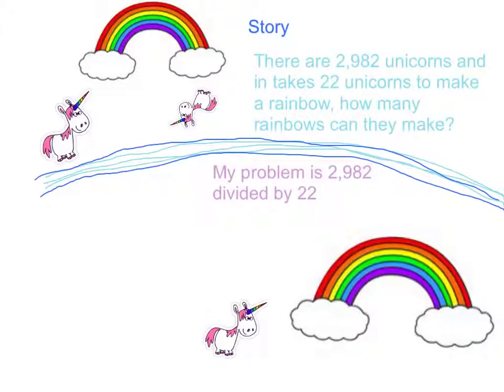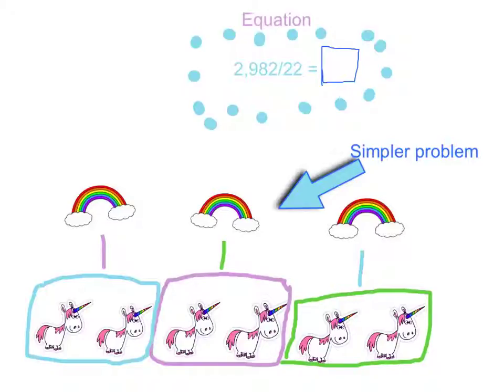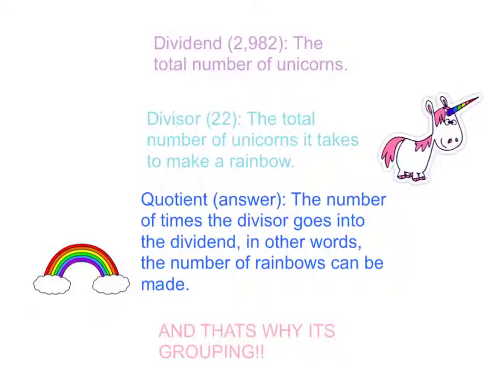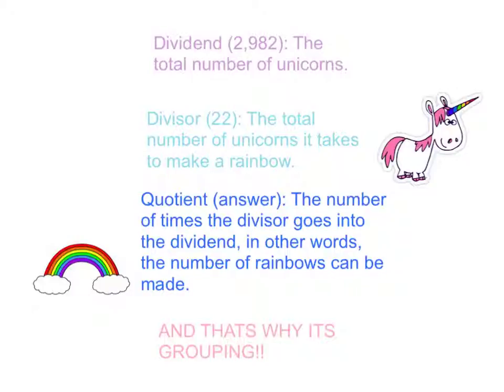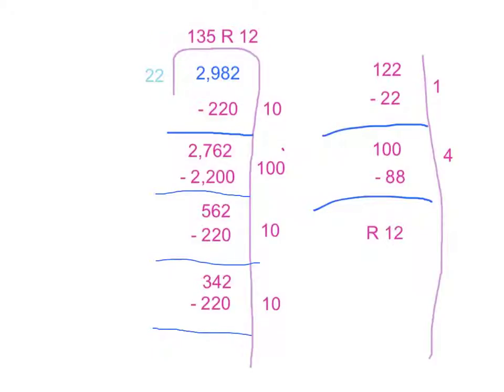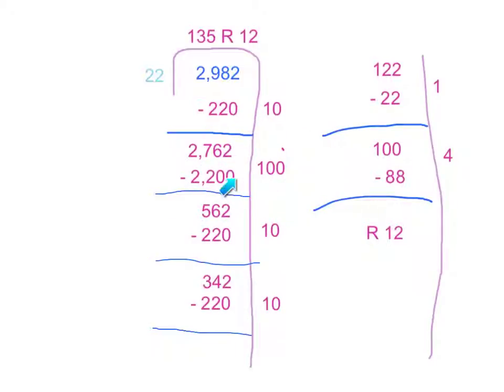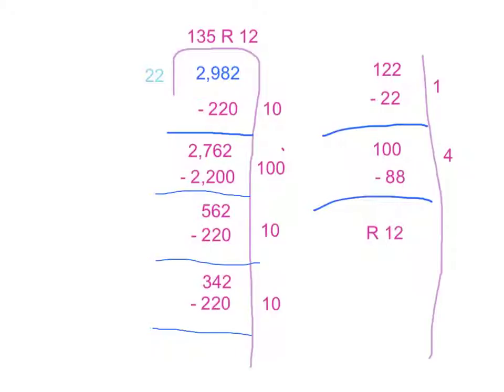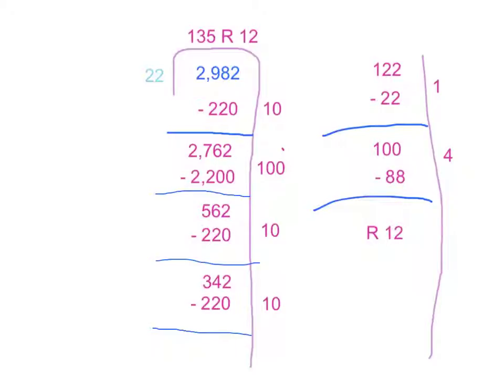Charlotte's grouping problem